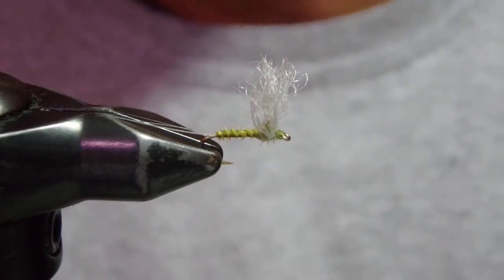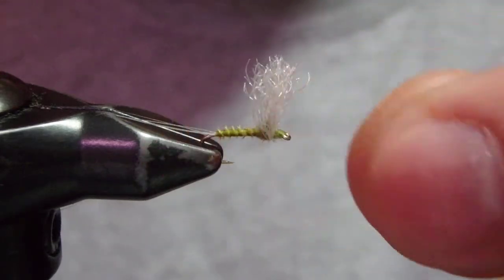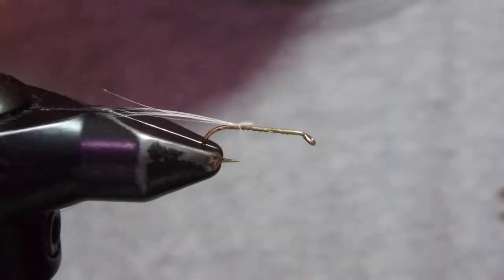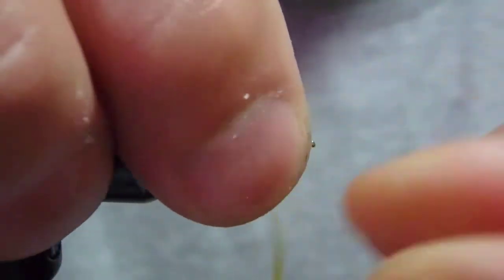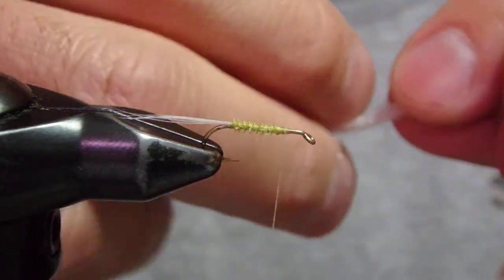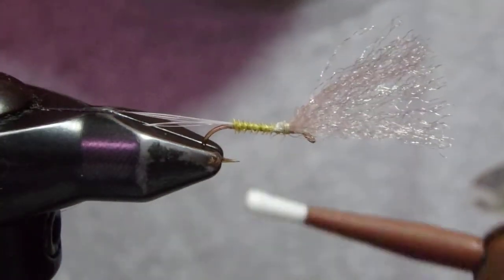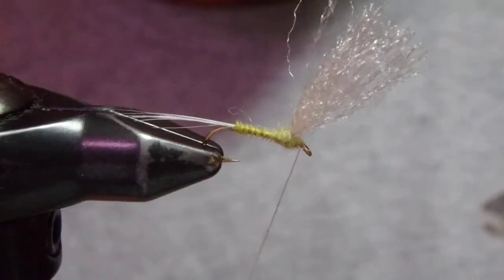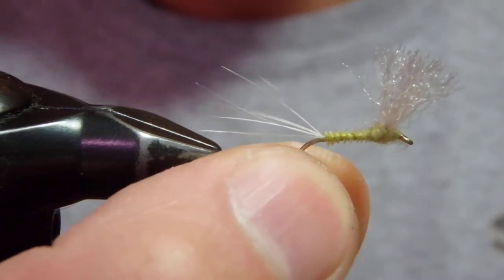The Third Mayfly (Trigger Point Compara Dun)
It might be slightly redundant, as Compara Dun and Sparkle Dun are tied in practically the same manner. However, since I shot the video (back then when I was in a "video mode"), here it is.

I will keep my brain flexible to incorporate Trigger Point to more patterns, as well as to create something new.